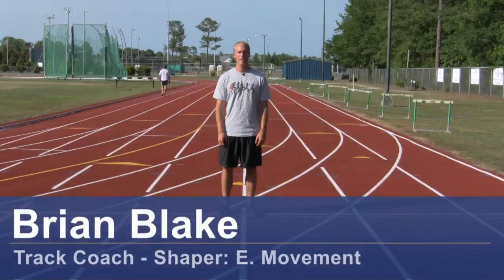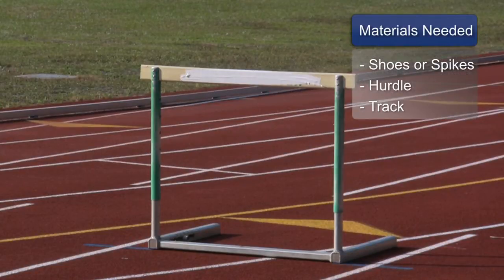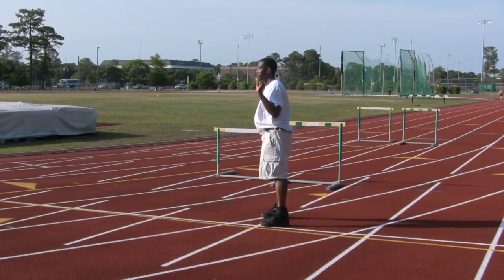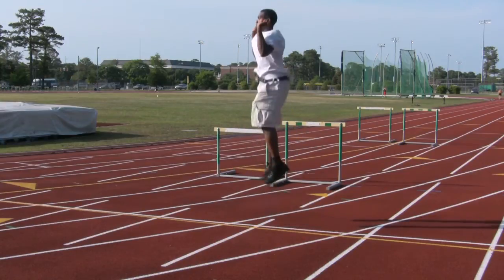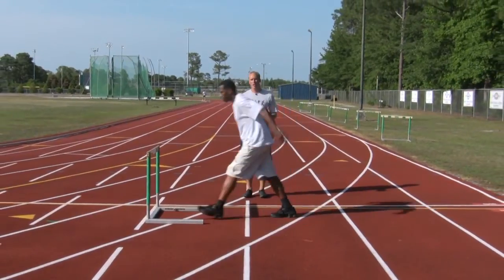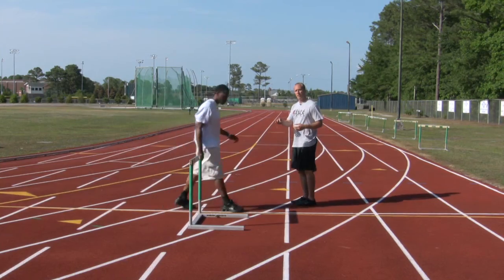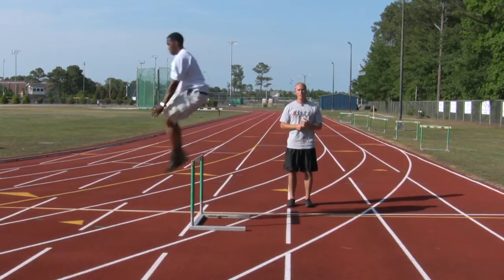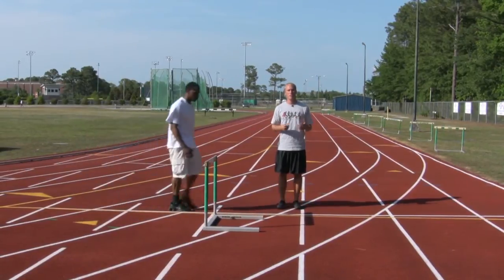Track & Field : Exercises That Help You Jump Higher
To learn to jump higher, practice squats, lunges and cleans. Train like an Olympian using these methods as explained by a track coach in this free video on track and field.

Expert: Brian Blake
Bio: Brian Blake has been coaching track and field for more than five years.

Series Description: To be a successful track and field athlete, train hard using the right shoes, coaches and equipment and start before the season begins. Learn important tips to success from a track coach in this free video series on track and field.